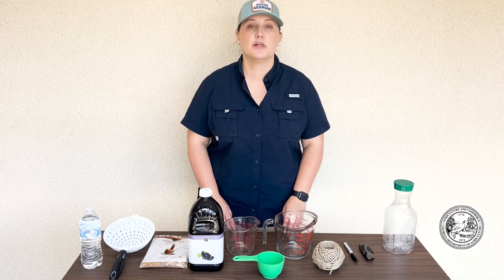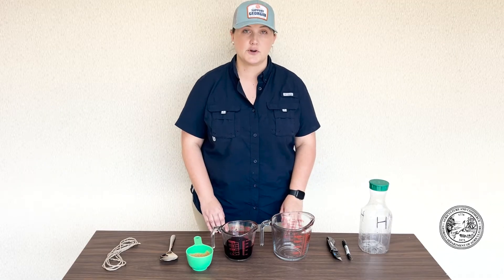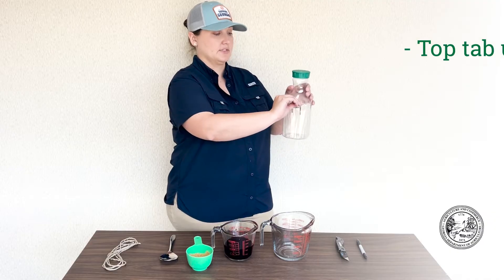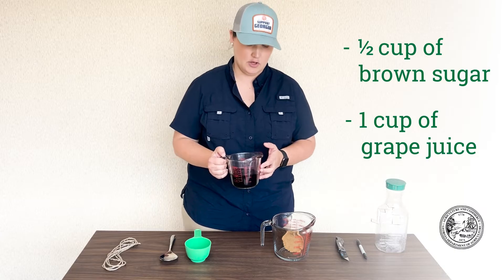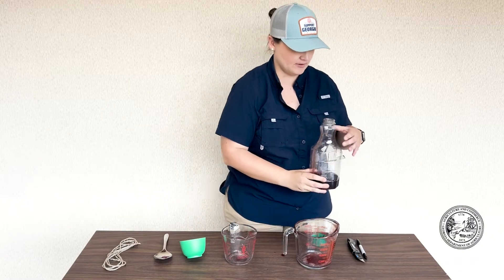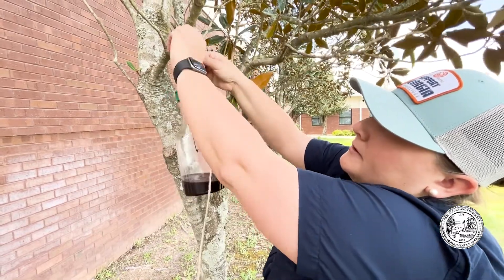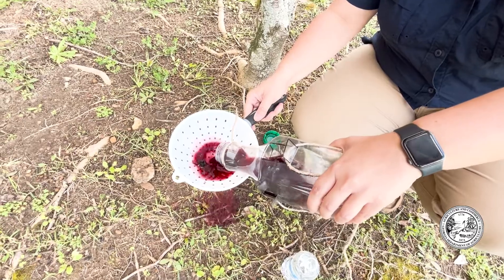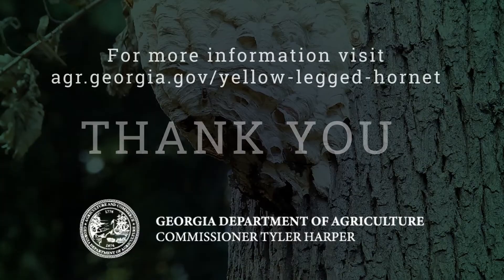Yellow-Legged Hornet Trapping Guide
The yellow-legged hornet poses a threat to honeybees and other pollinators in Georgia. This video guides you through the process of creating and using a trap for yellow-legged hornets.

For more information on yellow-legged hornets in Georgia, visit:
agr.georgia.gov/yellow-legged-hornet